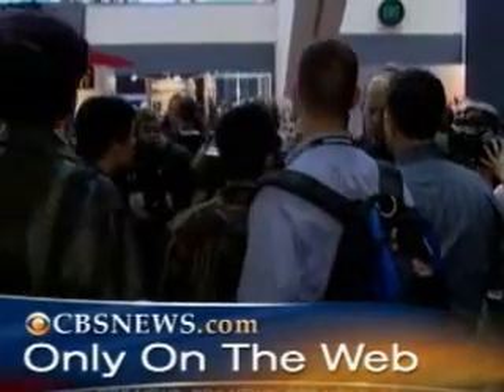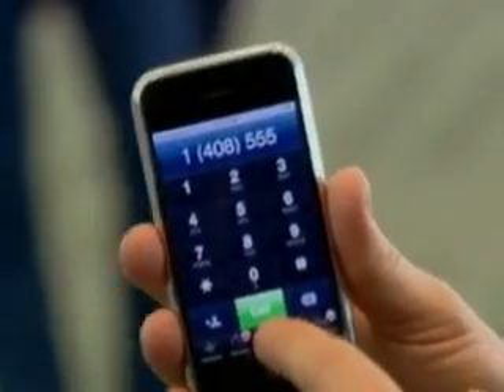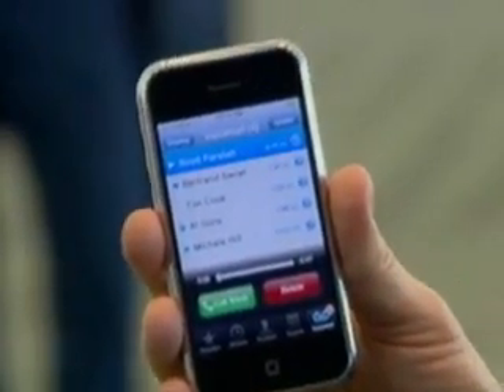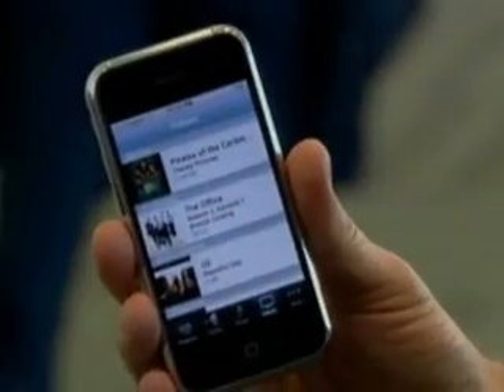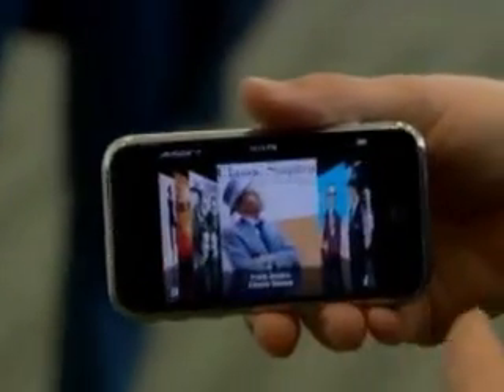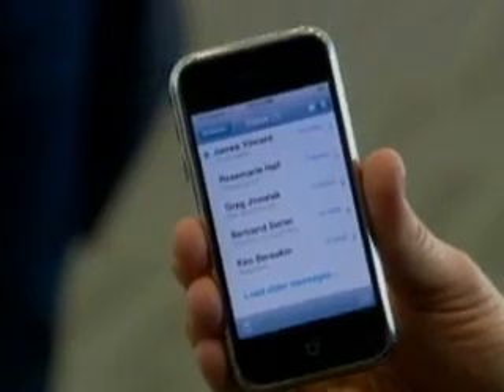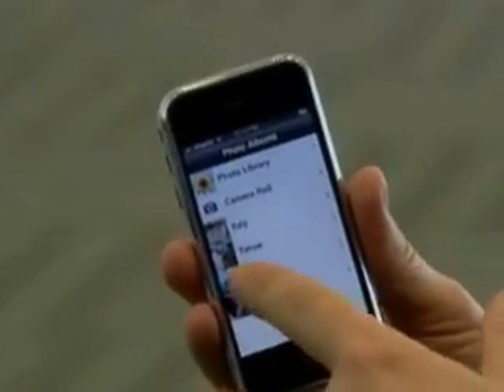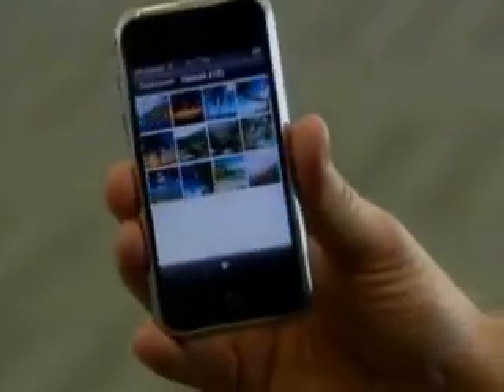A Closer Look At The iPhone (CBS News)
Apple Inc.'s Phil Schiller shows John Blackstone the many features of the iPhone. Apple's latest product will go on sale this June. (CBSNews.com)